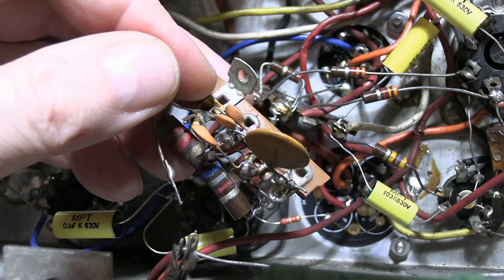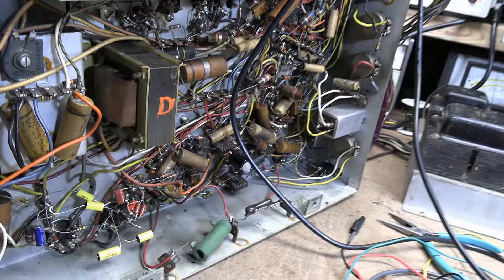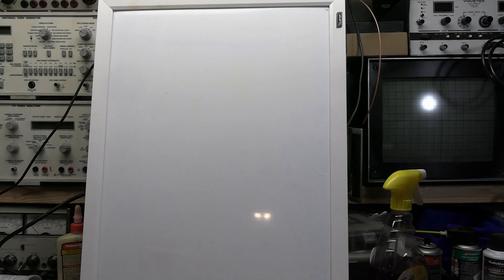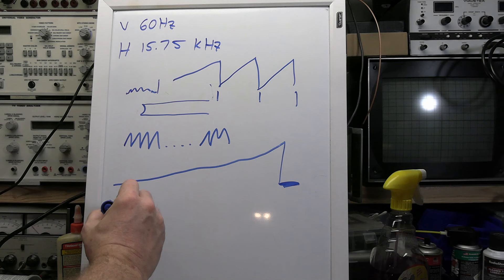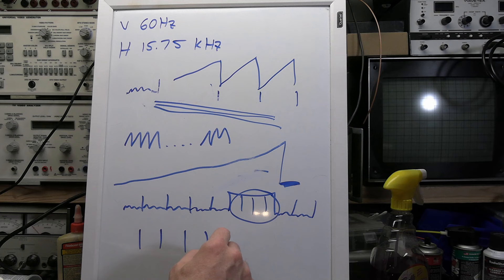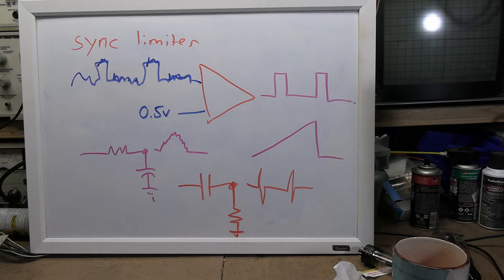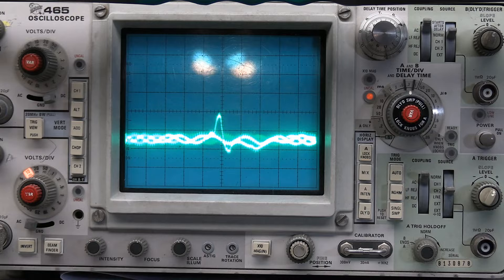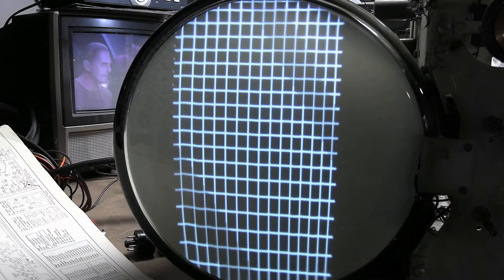Beginners guide to B&W tube TV restoration part 13 (vertical sync)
Let's get the vertical sync working.